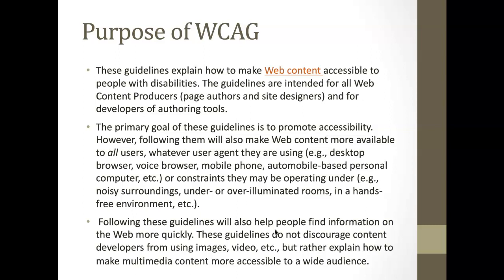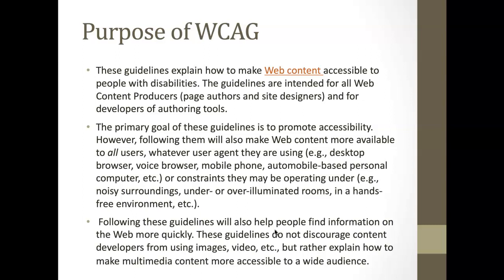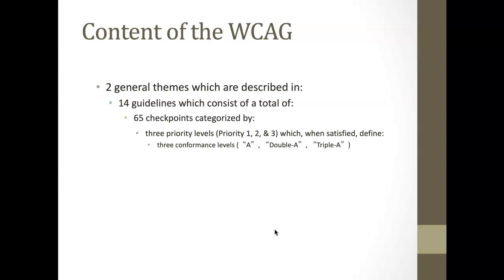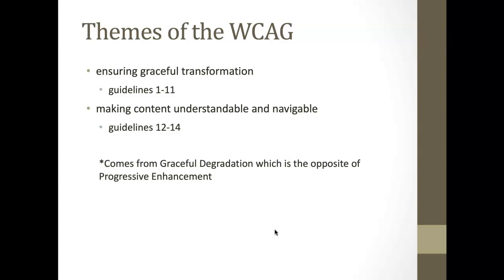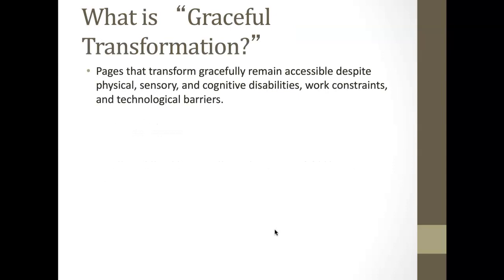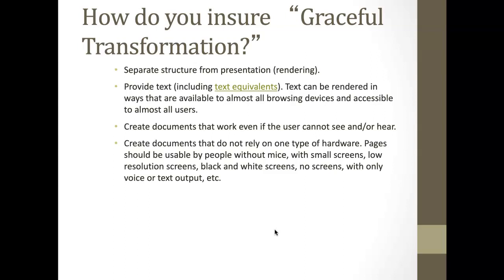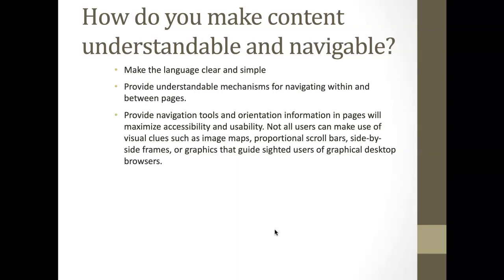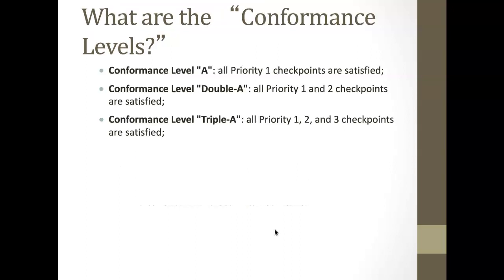Webd 154 Intro to WCAG